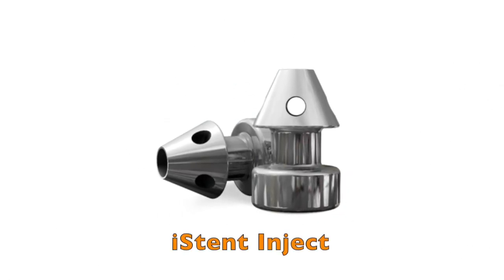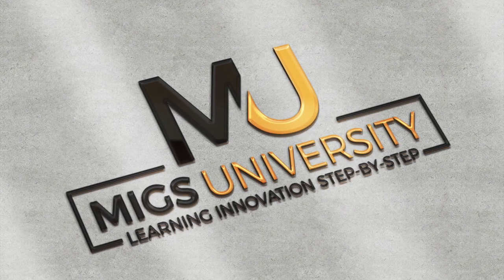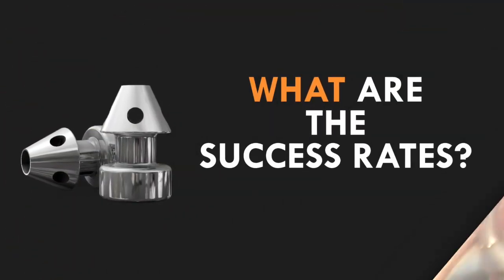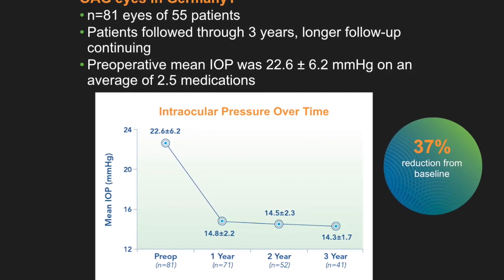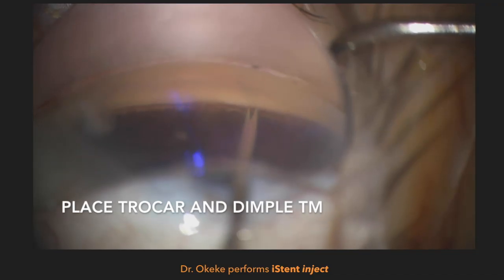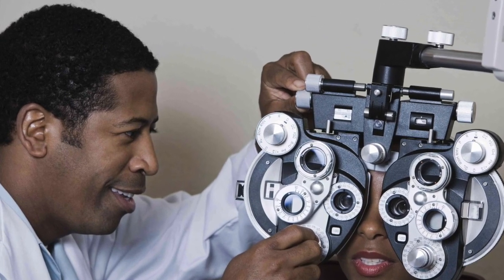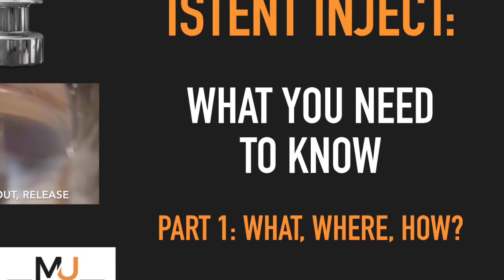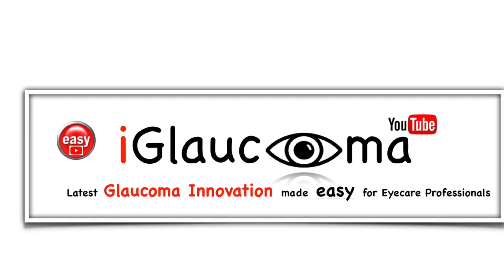Glaucoma Surgery Made Easy with MIGS University 2019: iStent Inject Video Part 2- Why Use It?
This glaucoma surgery 2019 video features the second of four videos on iStent Inject of the MIGS University Video Series. MIGS University is a solution to the understanding the basics of the various MIGS (micro-invasive glaucoma surgery) and reduce the confusion and overwhelm coming from the intense explosion of so many glaucoma surgery procedures. Dr. Constance Okeke, a MIGS Expert, speaker, trainer and author, takes the viewer through an engaging, yet succinct and informative introduction to iStent Inject. For more information on Dr. Constance Okeke, go

This part 2 video reviews why one would choose iStent Inject, what type of results one can expect and what are the potential risks involved with iStent Inject.

GET INVOLVED AND MAKE A COMMENT! Questions and suggestions for future videos are also welcome! Want to gain access to FREEBIES of video summary guides, surgical starter steps, and much more? and sign up to gain access as they become available.

Want more MIGS guidance and training! Check out Dr. Okeke's BOOK on MIGS Success Secrets.